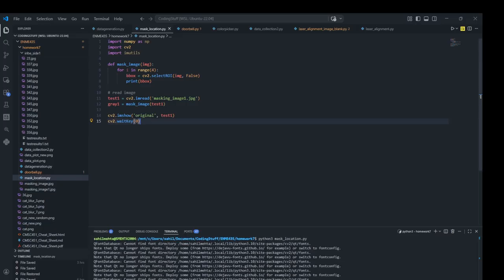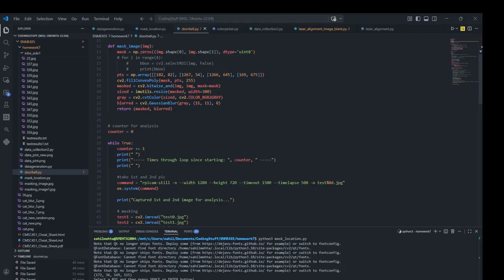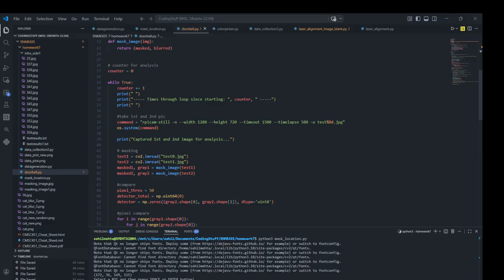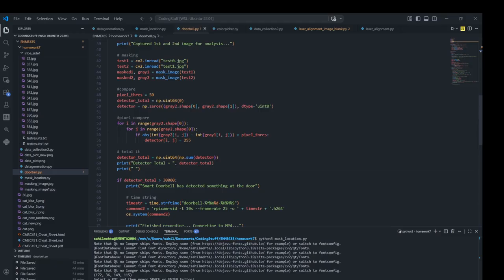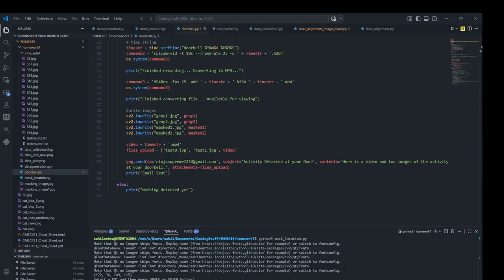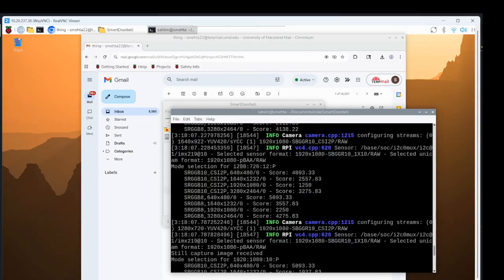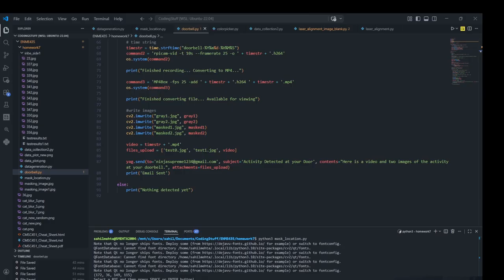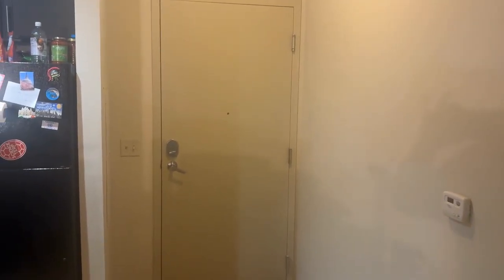Smart Doorbell ENME435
Smart Doorbell
Sahil Mehta